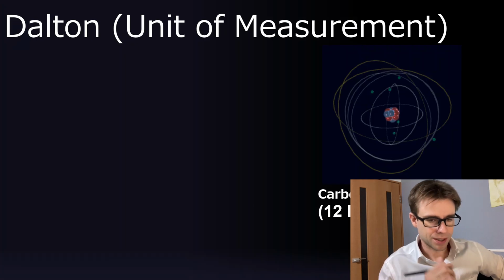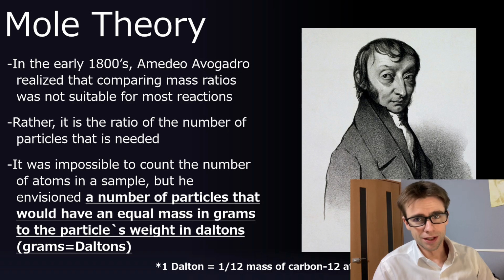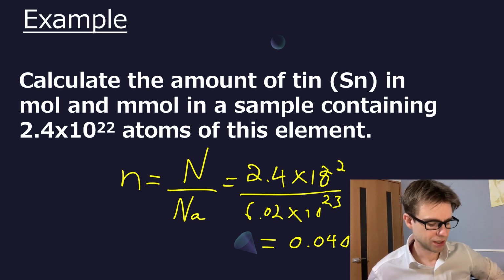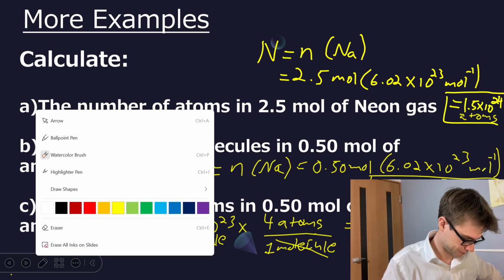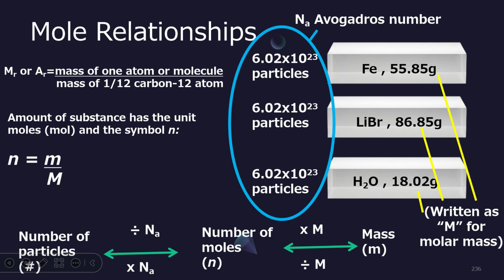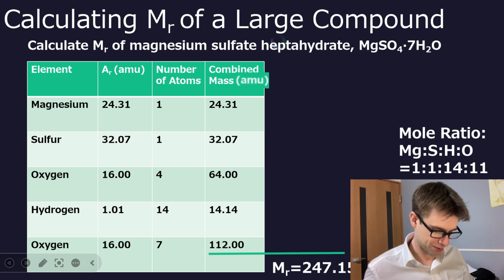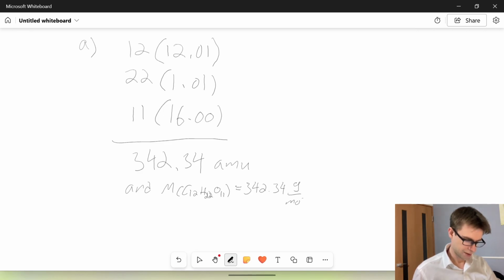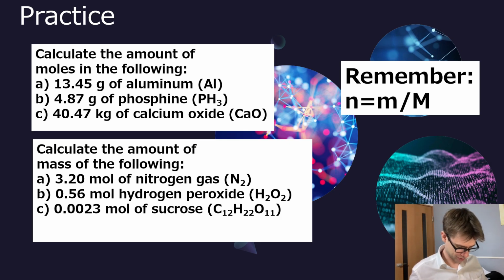Moles, Molecular Mass, and Molar Mass (IB Chemistry SL, Structure 1.4.1-1.4.3)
Time Stamps
00:00 Introduction
0:57 Dalton or AMU definition
4:08 Mole definition
10:35 Mole example questions
16:11 Relative atomic and molecular mass
18:24 Molar mass
24:18 Atomic mass relationship with isotopes
25:10 Molecular mass of a large compound
27:16 More example questions with Mr and M
37:02 Outro

We will now define the concept of the mole, which is a specific number that helps us link atomic mass units with masses in grams. I will then introduce several equations that are useful in linking together number of particles, number of moles, and mass.